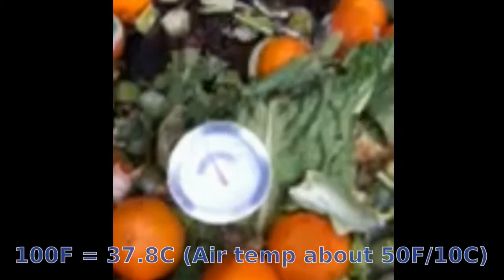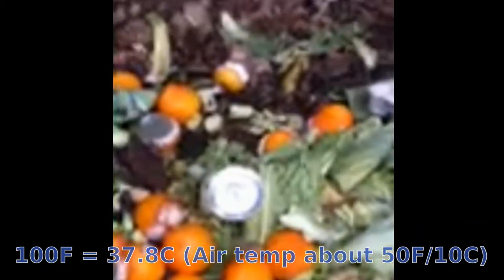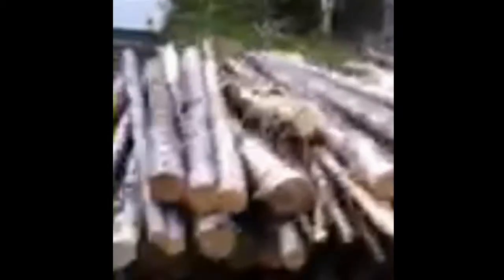Karen's Tour of Her Off-Grid Homestead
Karen Wilcox-Gorman was kind enough to show us around her home in Black Duck Siding, Newfoundland. Just north of the Ecovillage Property which resides in St. Fintan's and just east of Stephenville. She has been instrumental in her assistance to the project, and we could not have done what we have thus far without her tender assistance. Bless you both, Karen and (her husband) Mike, for being just who you are.